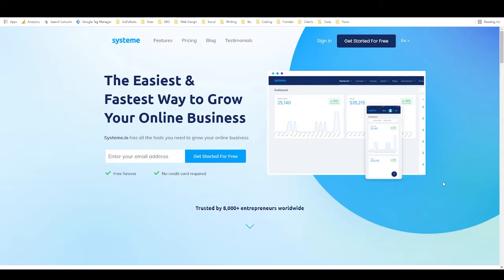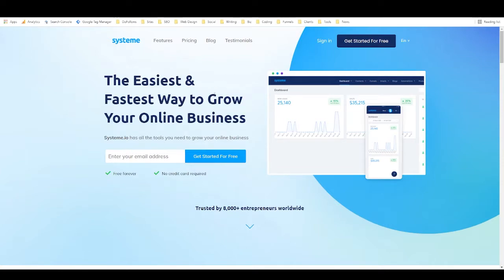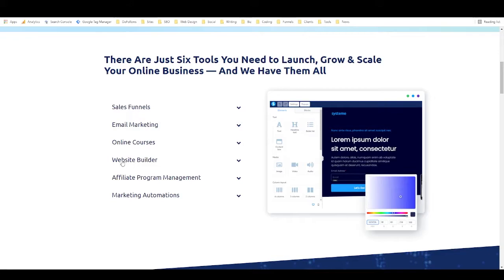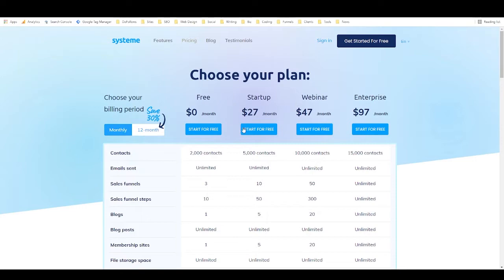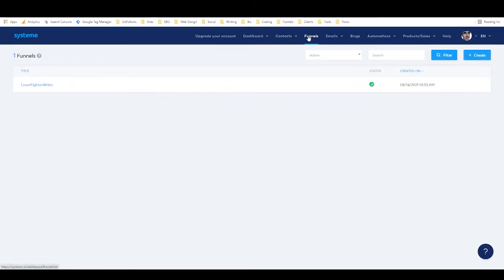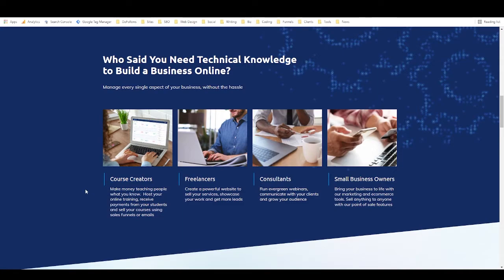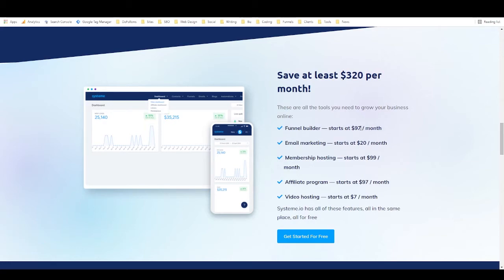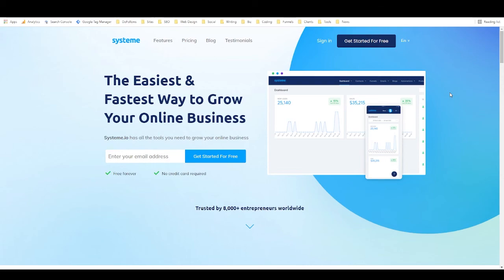What is Systeme io? 4 Ways to Make Money Online For Free!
Systeme io is an all-in-one marketing and sales funnel software platform with a free for life tier. But what is Systeme.io good for? In this video I explain exactly what Systeme io is for and explain 4 ways to make money online with the free tier.

Other software I use and recommend...

FREE RESOURCES

00:00 Systeme.io introduction
00:38 What is Systeme.io? Free marketing software
01:47 What's included in Systeme.io?
02:28 Systeme.io Pricing - How much does Systeme io cost?
03:46 Systeme io dashboard walkthrough
05:00 How to make money online with Systeme io
06:30 How much do you save with Systeme.io?
07:30 Upcoming System io tutorials

Don't wait... get started learning how to use Systeme io today!